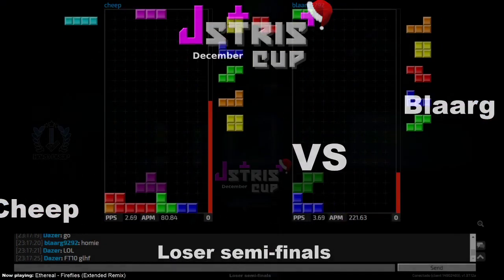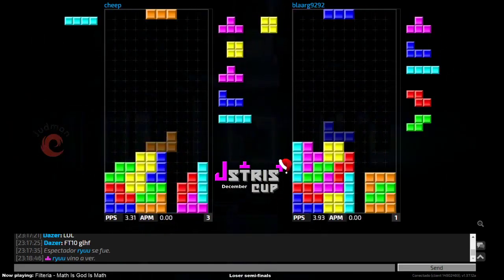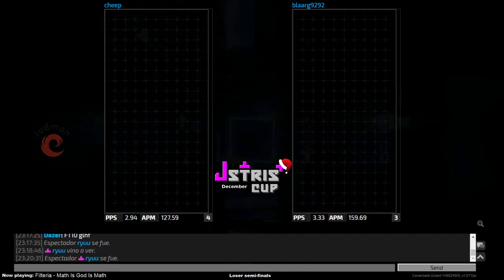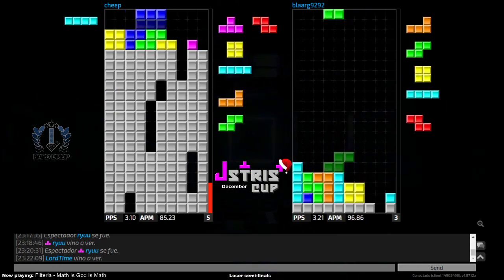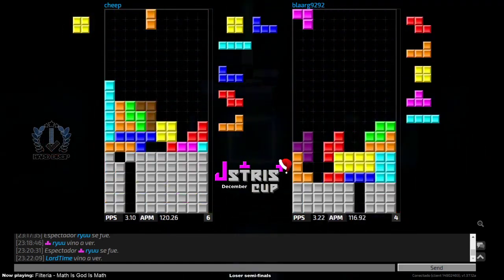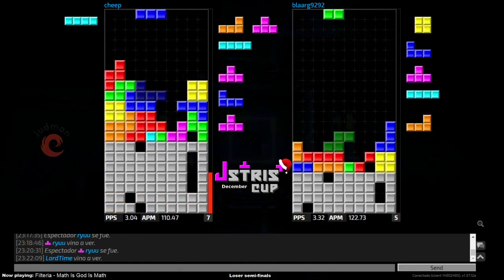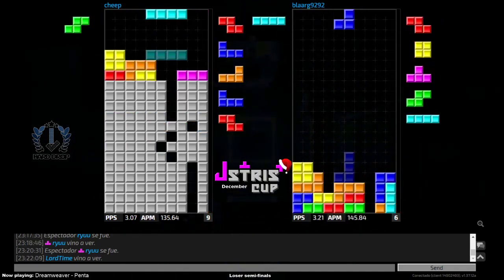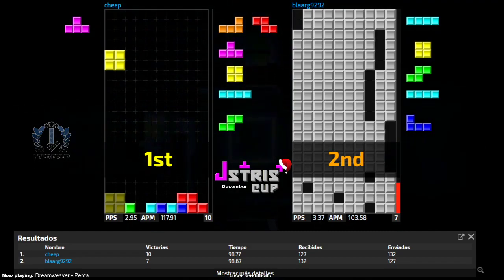Jstris Cup 6 - Cheep Vs. Blaarg - Losers Semis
Jstris Cup is the premier Jstris tournament hosted monthly on Jstris. Jstris Cup 6, organized on December 21st 2019.

Jstris Cup is the premiere Jstris tournament hosted monthly on Jstris. Jstris Cup 6, organized on December 21st 2019.